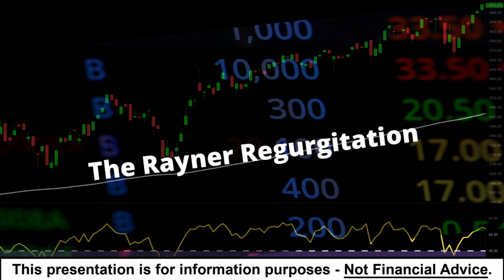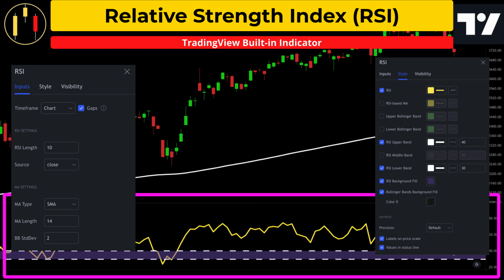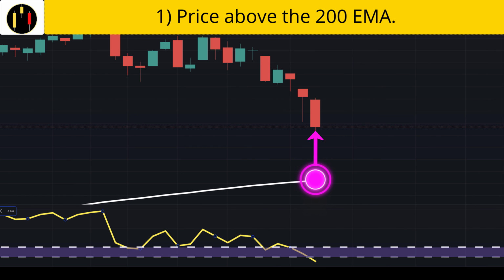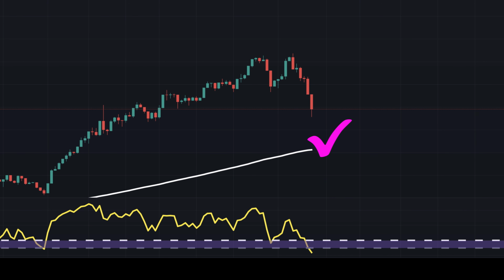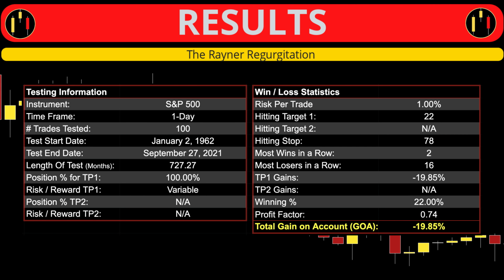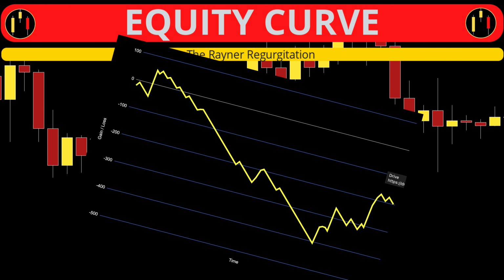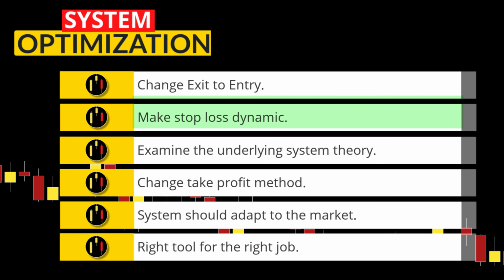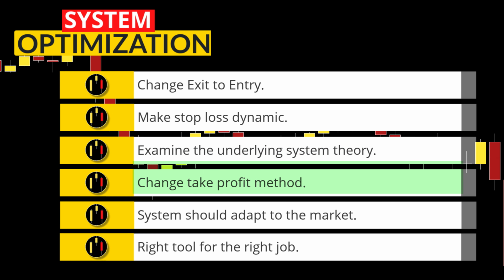This SIMPLE Trading Strategy Has A 88.89% Winning Rate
In this installment I take the system featured in a very popular YouTube video posted on the Rayner Teo channel and test it for 100 trades.  The results may surprise you.

⏱️ Timestamps ​​⏱️
00:00 - Start
00:54 - Indicators
01:57 - Long Examples
03:25 - Results, Equity Curve, Score
04:42 - Optimization

⚙️ System Specifics ⚙️
📛 System Name: The Rayner Regurgitation
🏆 Trader’s Landing Score:
🎹 Instrument: S&P 500 Index
⌛  Time Frame: 1-Day (D1)

👀 TradingView Indicators
Name: Exponential Moving Average (EMA)
Inputs: Length - 200
Style: White
By: TradingView Built-In

Name: Relative Strength Index (RSI)
Inputs: Length 14
Style: RSI Line = 0, RSI Upper Band = 40, RSI Lower Band - 30
By: TradingView Built-In

☝️ Long Entry
1. Price is above the 200 EMA.
2. RSI is below 30.

👇 Short Entry - none

🛑 Where to place stop-loss:
For Longs: Previous swing low
For Shorts: Does not apply
🚀 Where to take profits: RSI above 40, or after 10 trading days.

Attribution
Instant Regret-Try Not To Laugh|Funny Fails Compilation #4
Clip description: Surprise in the backyard.